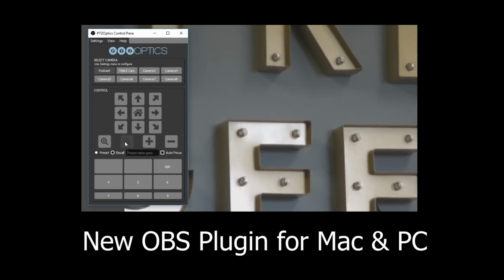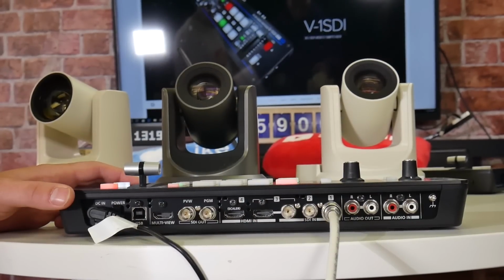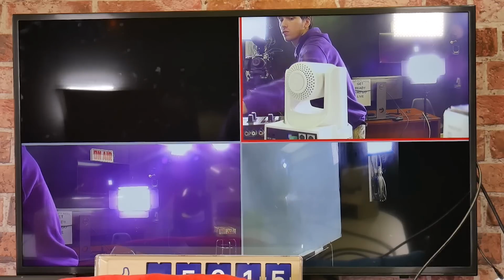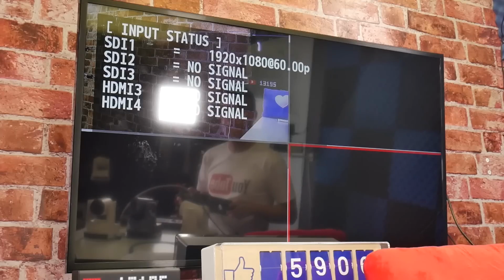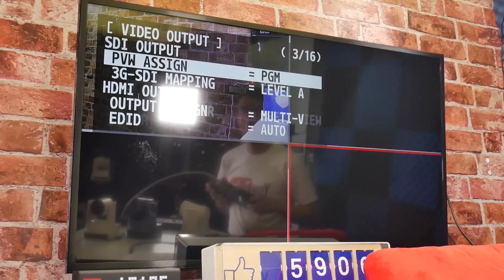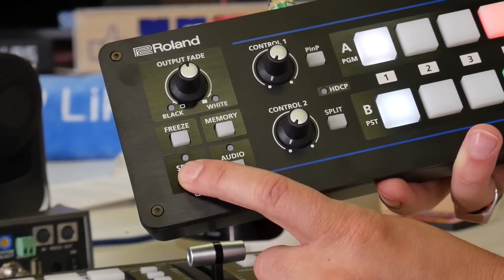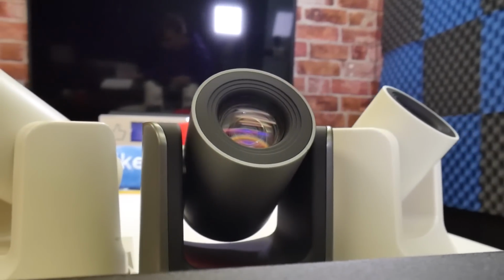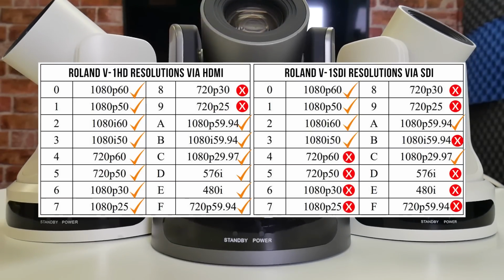Roland V-1HD & V-1SDI Video Switchers w/ PTZOptics Cameras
Welcome to this tutorial on how to use Rolands video switchers with PTZOptics cameras

Today we tested out the compact and portable Roland V-1HD and V-1SDI four-channel video mixers with PTZOptics Pan, Tilt, and Zoom cameras. These Roland video mixers are ideal for live video production with their ability to mix multiple video sources, provide live multi-view video outputs and output the entire production at resolutions up to 1080p at 60 frames per second. These Roland video switcher can be used to cut, fade and apply effects to multiple video sources. The switcher offers a wide variety of ways to produce your production, including hands-on buttons, a T-Bar, and remote control from a tablet, phone or computer on your network. Today we will just be covering hands-on control as we set up our Roland video mixers with multiple PTZOptics cameras. Each PTZOptics camera will be connected to the video switchers via HDMI or SDI and also connected to the HC-JOY serial joystick controller for pan, tilt and zoom camera control.

The first step in setting up this switcher is to plug in the included power supply and power the unit on using the black power button next to the power cable input.

Each Roland video switcher has 4 inputs and 2 outputs, one of these outputs is designed to preview your shots and the other can be used to output your video production to a live streaming encoder such as OBS or a large screen display system. In this example, we will take the HDMI program output from the Roland V-1HD and connect it to our computer using an HDMI to USB capture card. In this way, we can use the free and open source OBS Studio software to live stream our content to websites such as YouTube or Facebook Live. Note: You can also install the PTZOptics Camera Control Plugin for OBS to control your cameras inside of OBS. Check out our video here to learn more about PTZ camera controls inside of OBS.

Note: The Roland V-1SDI features SDI program and preview outputs. So you may need an SDI to USB capture card to bring the video feed into a computer encoder.

Now that we have set up our video output, we can also set up our video preview to see a live multi-view screen of all of your cameras. The Roland V-1HD is Rolands HDMI Switcher. For this switcher, we will plugin HDMI inputs. If you are using the Roland V-1SDI you can connect your cameras via SDI and still have extra inputs for HDMI to be used for computers or other HDMI devices. SDI cabling is generally used for long cable runs to remote cameras. The locking SDI connectors ensure a secure connection preferred by most professionals. Luckily, PTZOptics 12X, 20X, and 30X SDI camera models all include both HDMI and SDI. Besides the cable type, setup is the same for both video switchers.

You can now begin adding your inputs. Today we will be using 2 PTZOptics cameras 12X and 20X SDI cameras for our inputs, however, there are 4 input slots if needed. The Roland V-1HD feature 4 HDMI inputs and the Roland V-1SDI features 3 SDI inputs and 1 HDMI input. PTZOptics cameras can output 16 different resolutions and frame rates which can be set with the yellow resolution dial on the back of the camera. We tested each of the resolutions for compatibility with the V-1SDI and V-1HD for compatibility.